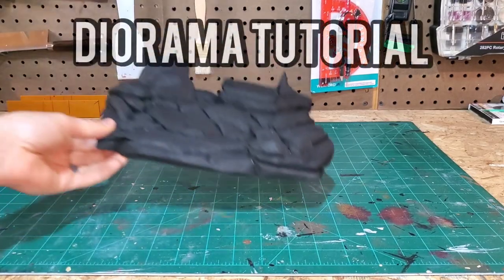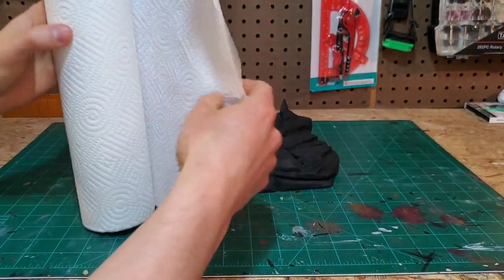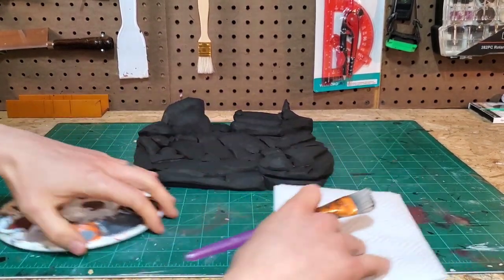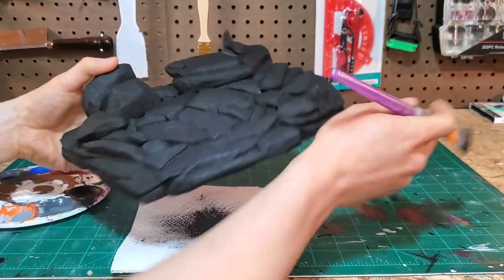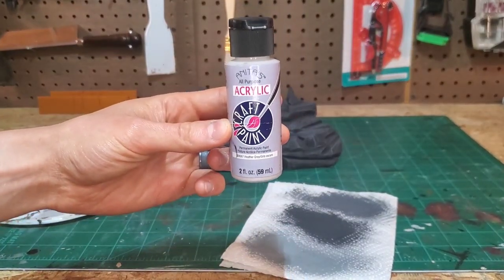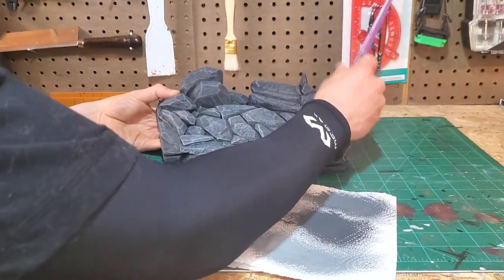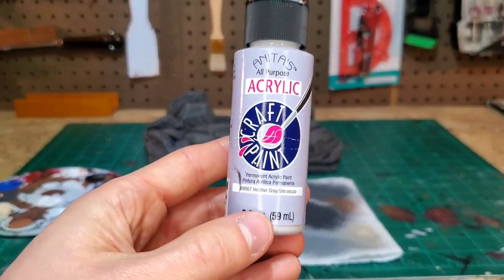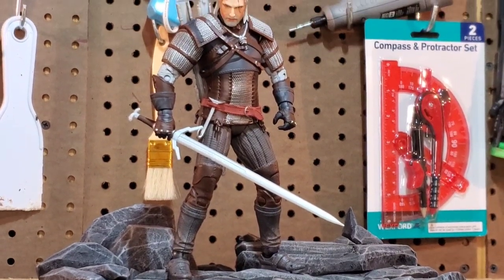Diorama Tutorial: Dry-brush Paint Technique for Action Figure Dioramas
In this video we will teach you how to use the dry-brushing paint technique on one of our dioramas that was sculpted out of XPS foam. The colors used in this diorama are Apple Barrel Pavement, Dark Granite and Elephant Grey. We also used Anita's Heather Grey and Chocolate Brown.

Intro voiceover by Eli Harris.